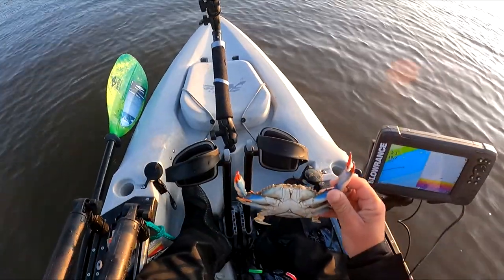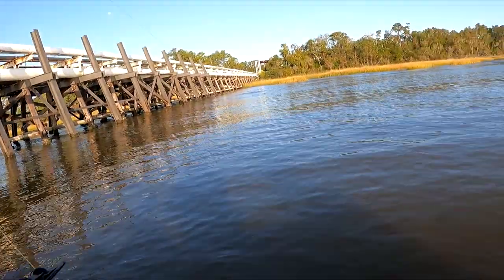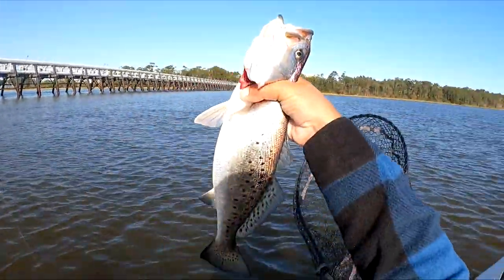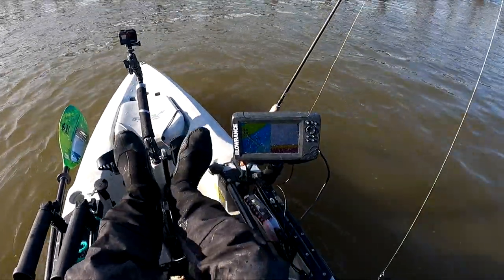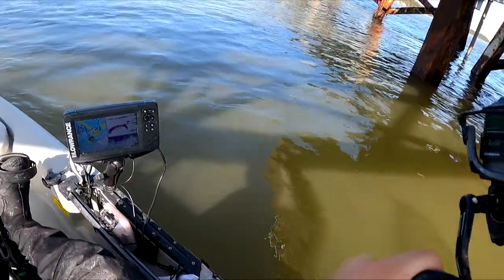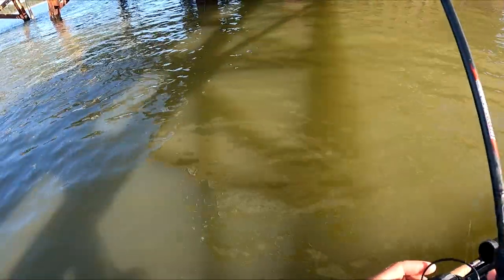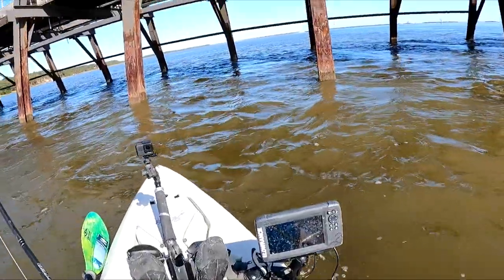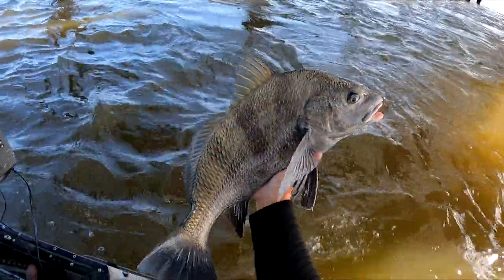Fishing BLUE CRAB Chunks On Docks For Whatever Bites (Quality Fish!)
Fun day of chunking crabs with Bottom Sweeper Jigs. Couple trout early...and then some big drum after.

40lb Leader
30lb Spiderwire x8

Line - Spiderwire Ultracast X8
20lb Leader

6th Sense Fishing Provoke Jerkbait
5" Zoom Fluke

Kayak- Hobie Outback
Cooler Bag 40"